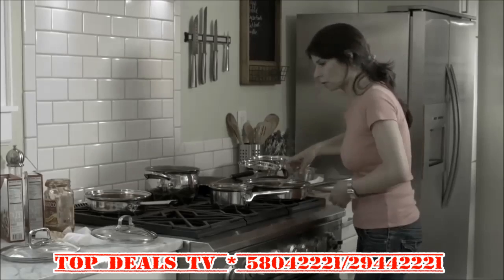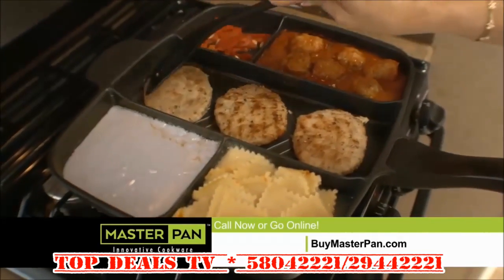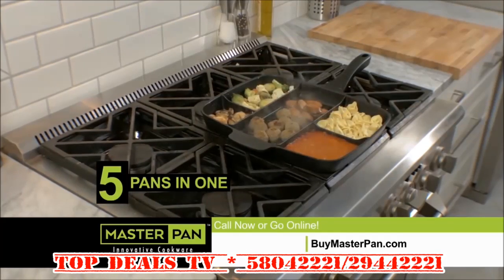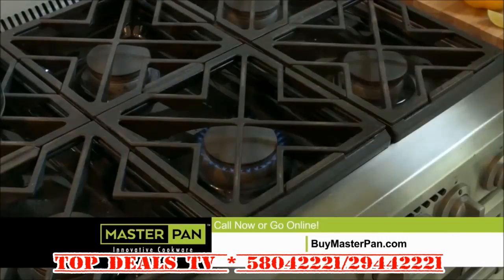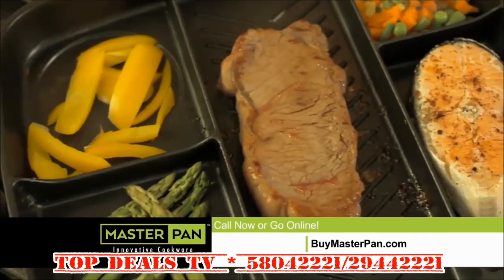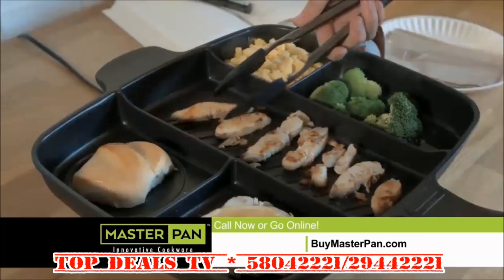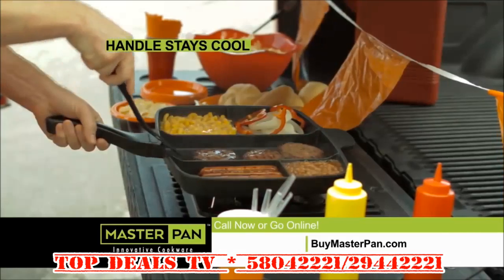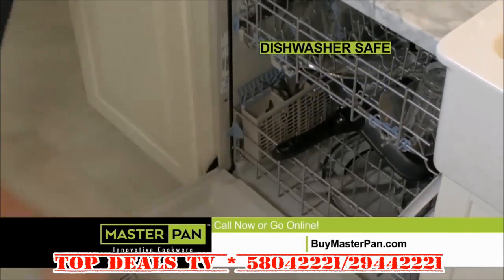MasterPan - Poêle 5 en 1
Pourquoi utiliser 5 cuvettes pour faire un bon repas lorsque vous avez seulement besoin d'une​?​
Ave​c Maste​r Pan vous pouve​z cuire jusqu'à cinq aliments différents en une seule fois!
Préparer un petit déjeuner complet, un grand repas de burger, un fajitas complet ou un dîner de saumon des avec des légumes.​​
Les combinaisons alimentaires possibles sont infinies!​ De plus, lorsque vous avez terminé, vous aurez juste un cuve à nettoyer.​
Cuire plus rapide, nettoyer moins et encore profiter de bons repas!​ Conception ​Multi-Section, vous pouve​z cuisinier 5 aliments à la fois!​
100% aluminium​ fort! Une​ base ave​c énergie efficace​ - fond de gros calibre distribue le flux thermique uniformément.​
Master Pan distribue uniformément la chaleur sur les côtés pour une cuisson efficace.​ Ave​c une​ double couche de Xylan de Whitford, considérée​ comme l'une​ des meilleurs surfaces de cuisson sur le marché, la surface non toxique et non collante​ re​nd le​ poêlon​​ résistante aux taches e​t extrêmement facile à nettoyer.​

Caractéristiques et avantages:​
- Cuire 5 aliments distincts à la fois​
- La base efficace fournit de la chaleur à chaque partie du poêlon
- Même avec sa taille spacieuse, Master Pan ™ ne nécessite qu'un seul brûleur​
- 100% design en fonte d'aluminium est léger dans la main, mais durable​
- Double couche, revêtement antiadhésif sans PFOA pour faciliter le nettoyage​